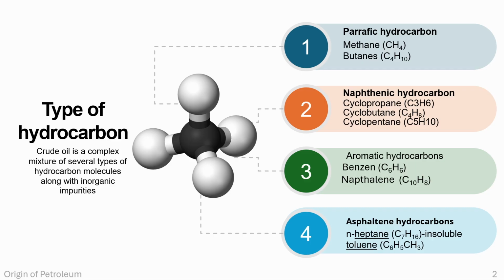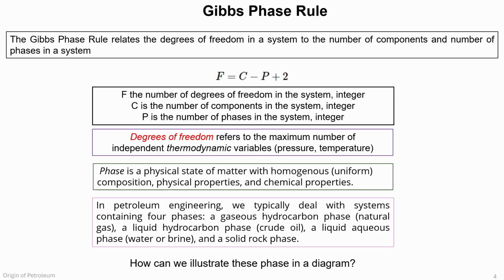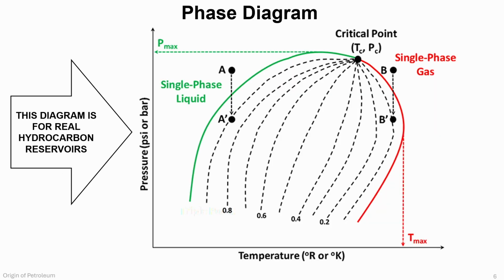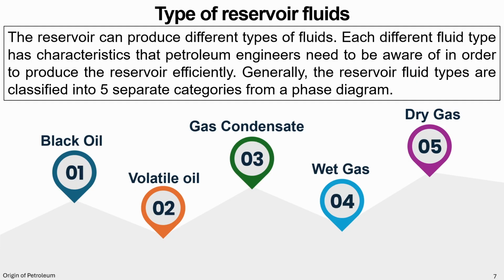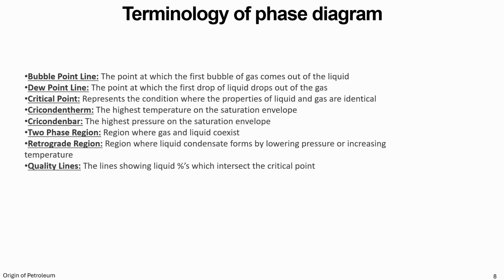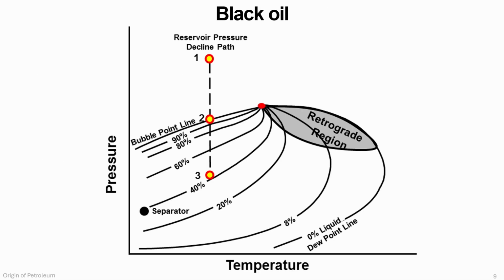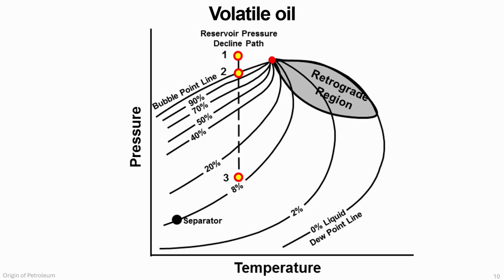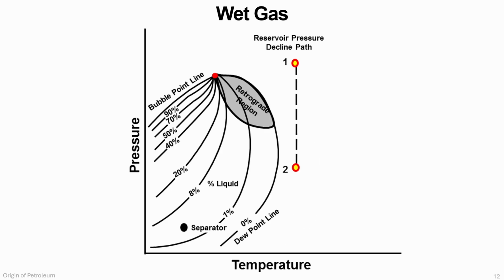Week 2 Petroleum geology- part 3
please enjoy this module